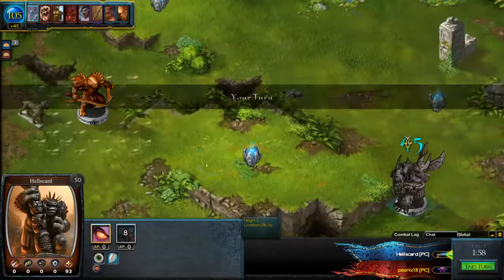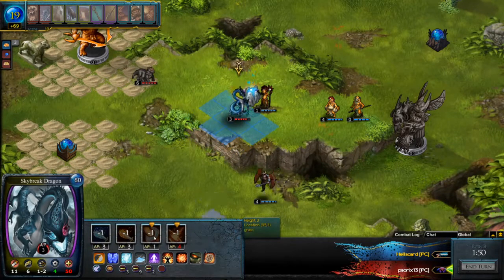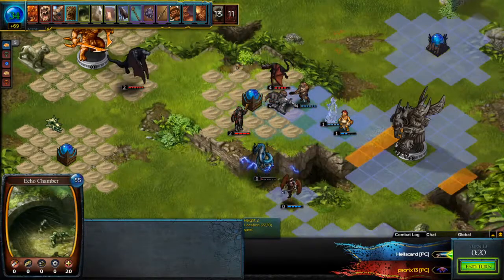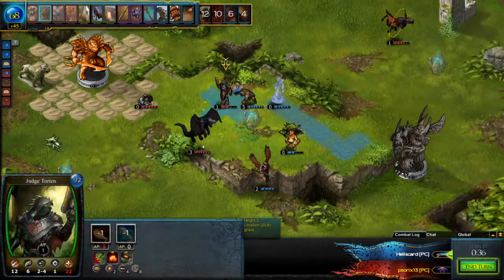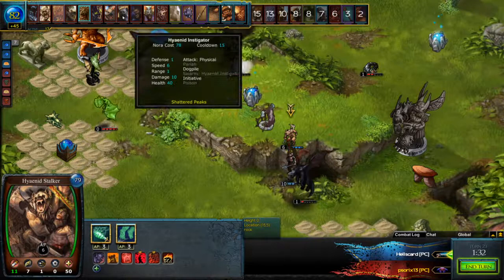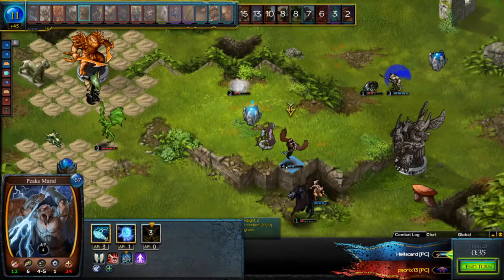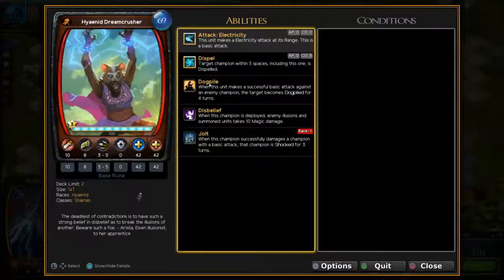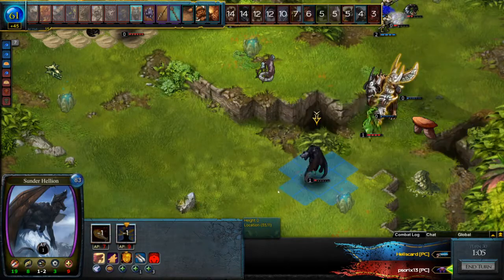Psorix vs Hellscard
A live match between myself and Psorix, Shattered peaks Hyaenid and Djinn against Sundered Lands.